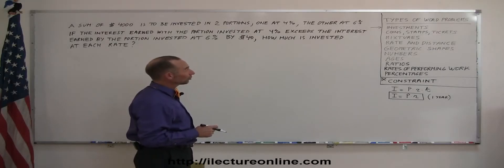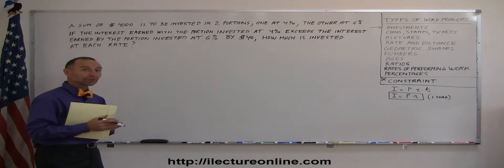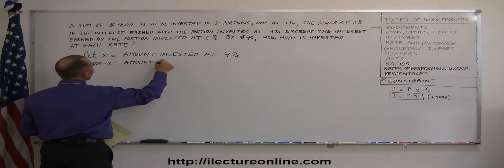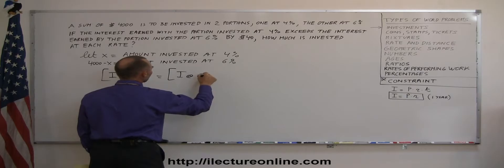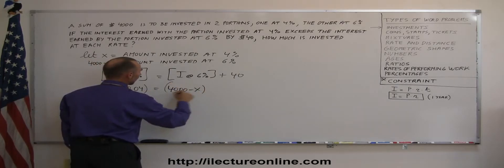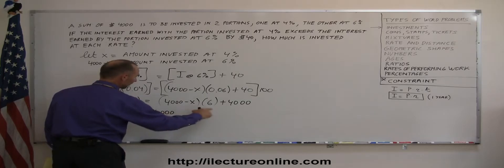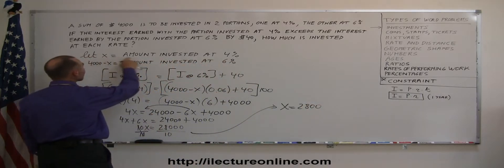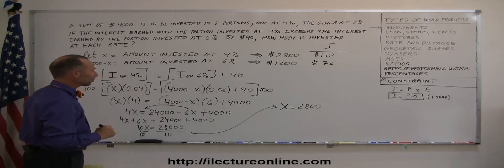3.Algebra Word Problems Investment Part (3 of 6)